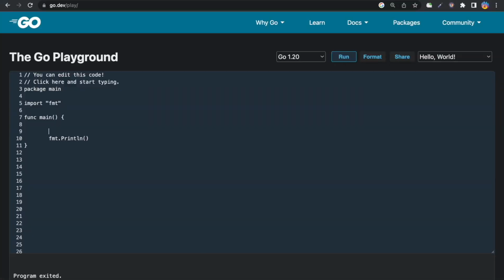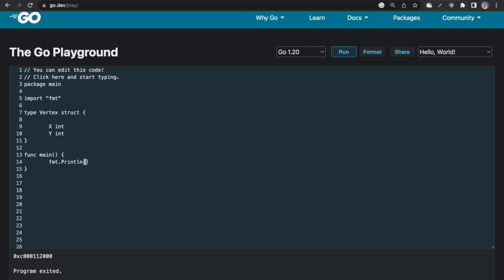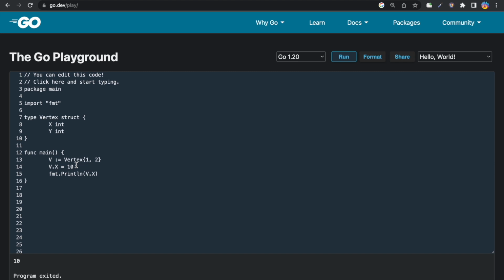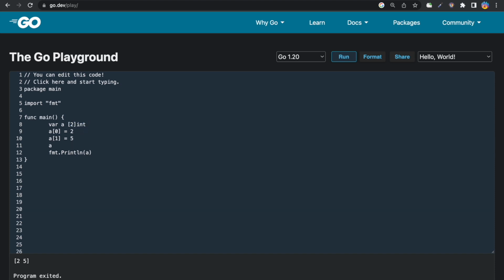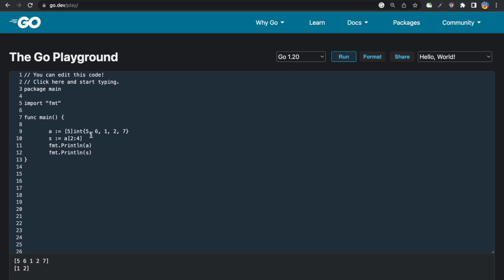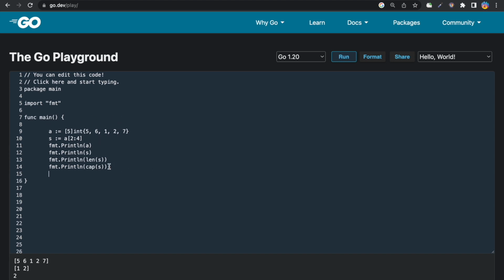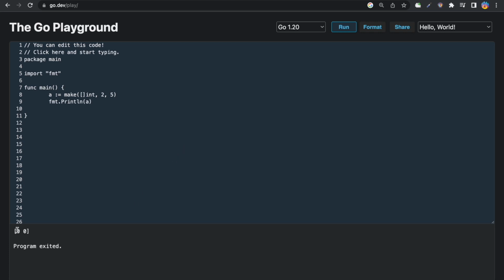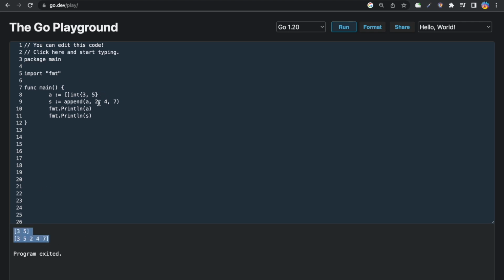Learn Golang in 10 minutes ! Part 2: Pointers, Structs, Arrays & Slices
Hey Everyone ! Today we are learning Go lang !

Go, also known as Golang, is an open-source, compiled, and statically typed programming language designed by Google. It is built to be simple, high-performing, readable, and efficient.

This video (Part 1: Basics) covers Pointers, Structs, Arrays & Slices in detail.

TIMESTAMPS:

00:00:00 Intro
00:00:07 Pointers
00:01:13 Structs
00:03:06 Arrays
00:04:52 Slices

Comment what you would want me to explain next!